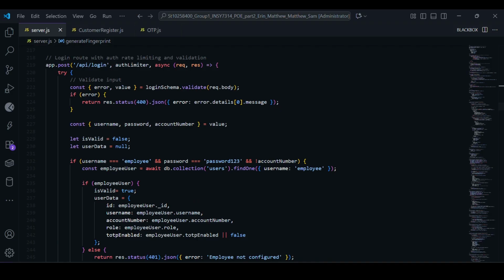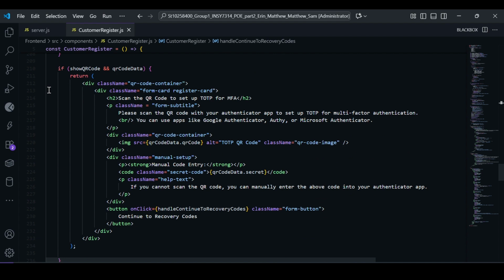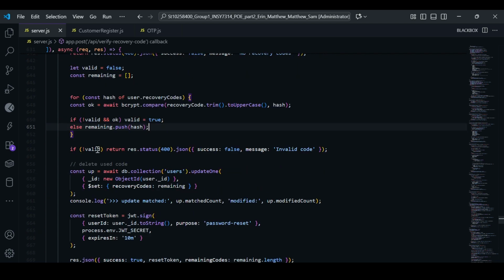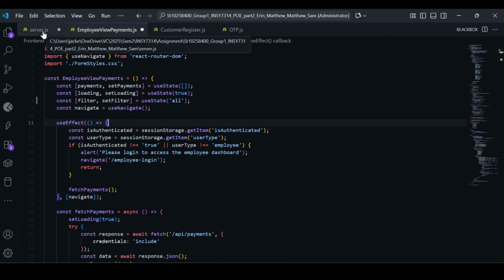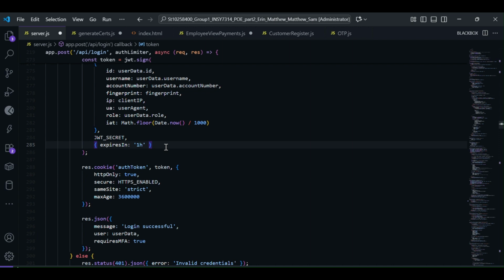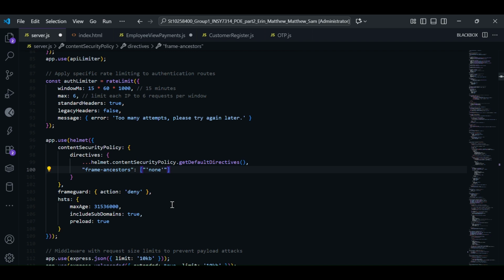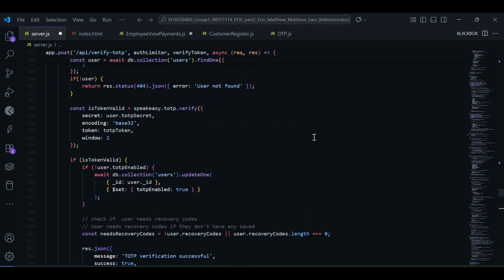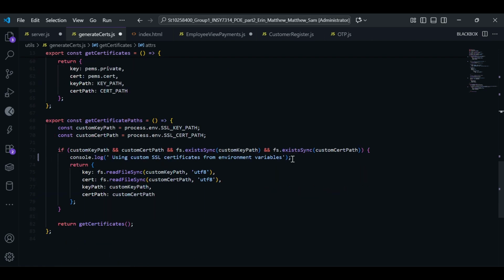Security walk through